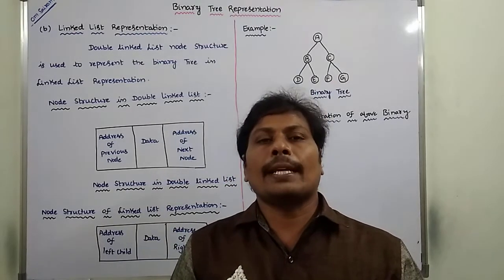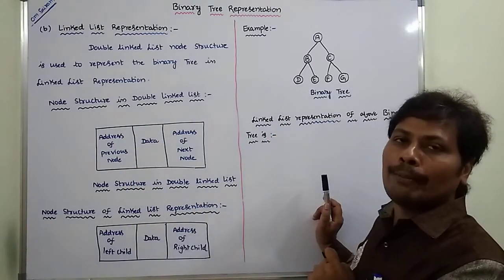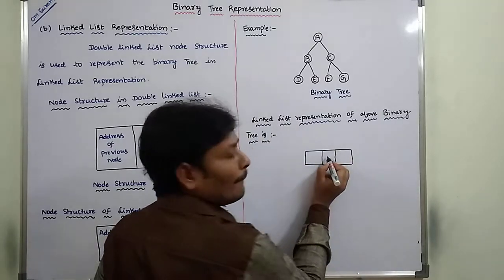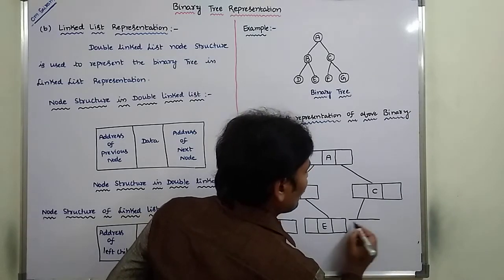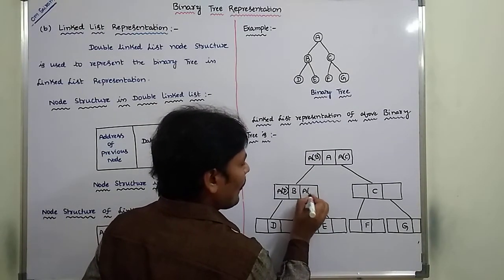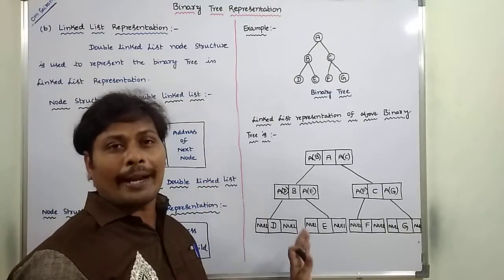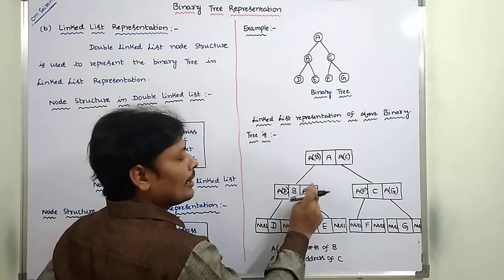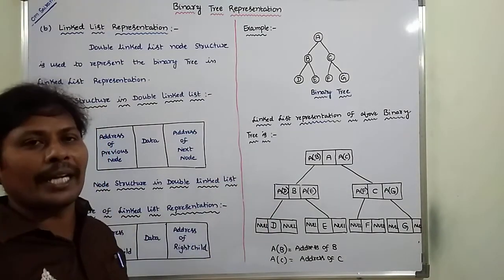Binary Tree Representation || Array Representation of Binary Tree || Linked list Representation | DS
This video discuss about how a Binary Tree is represented in Memory using an Linked list.